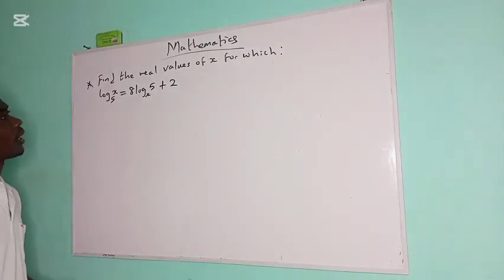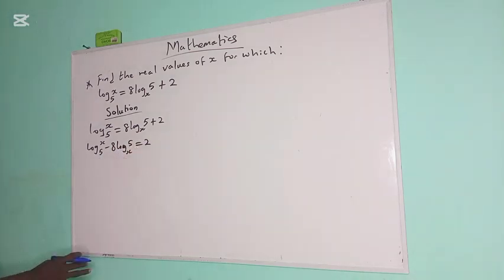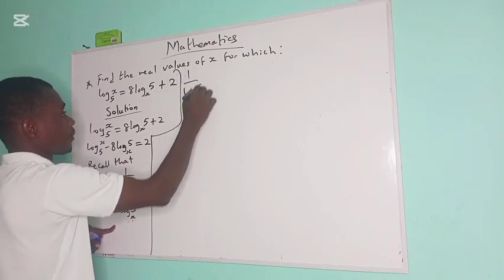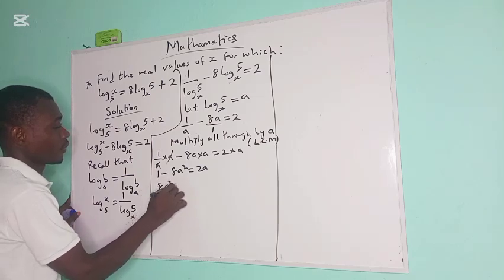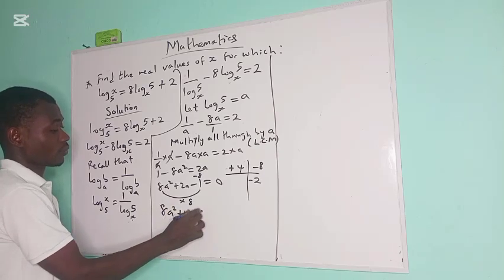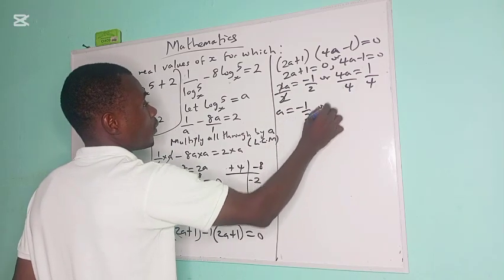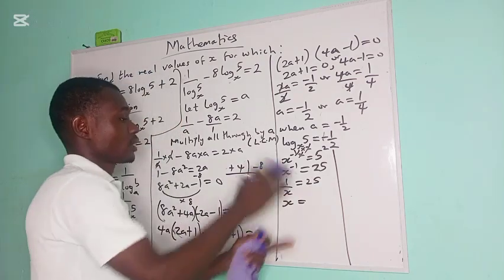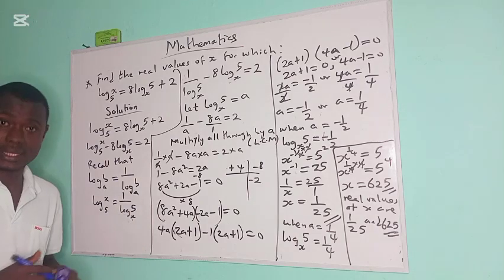mathematics logarithmic Equation